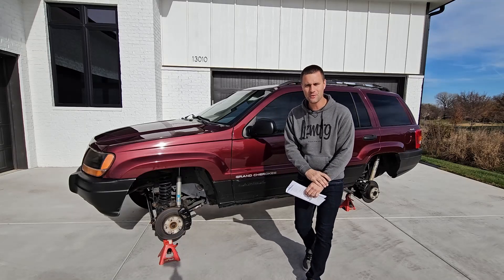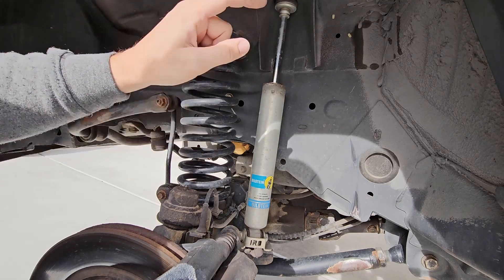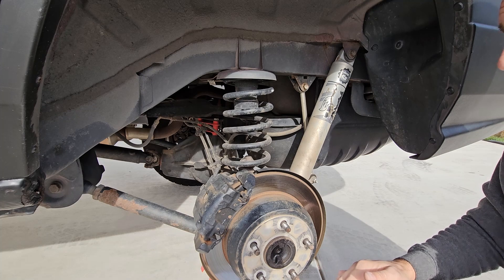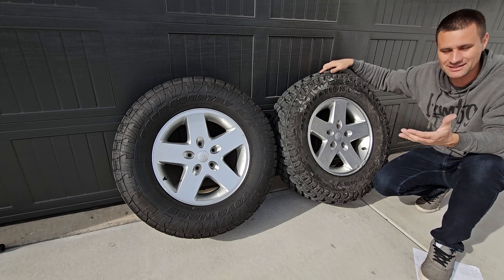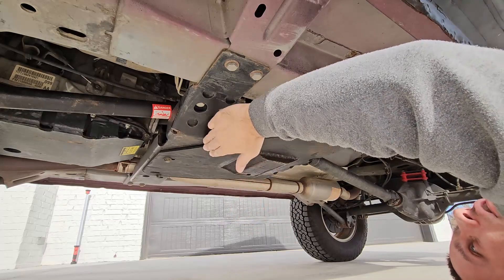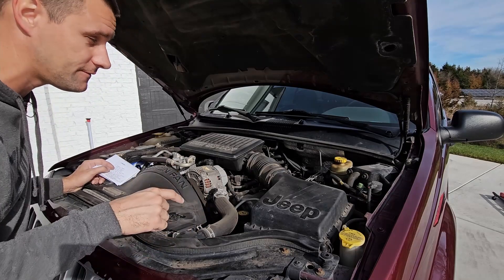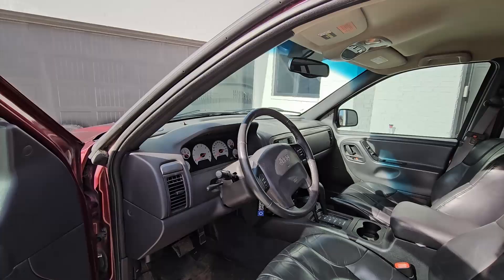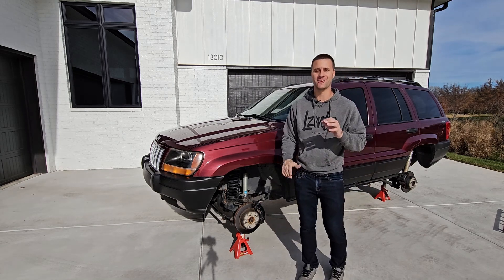SELLING The ULTIMATE Jeep Grand Cherokee WJ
ENGINE
*2008 4.7L Cams
*2008 4.7L Rocker arms
*2002 4.7 HO Intake Manifold
*2003 68mm 4.7L Throttle Body
*New Mellings Lifters
*GM Ecotec 12 hole fuel injectors
*New timing chains and guides
*2004 4.7L HO air box
*2004 4.7L HO intake housing
*New valve stem seals
*Cylinder heads machined by Smith Machine in Wichita KS
*Valve seats staked on both heads
*New oil filler gasket
*New intake manifold gaskets
*New timing cover gasket
*Valve cover gaskets
*Head gaskets
*NEW Mopar engine mounts
EXHAUST
*2004 4.7L Midpipe (cat-less)
*Jeep Wrangler JL exhaust resonator swapped in place of factory muffler

SUSPENSION
*IRO 4in springs
*New front and rear upper and lower spring isolators
*IRO front shock bar pin eliminators
*Jeep Wrangler JL front sway bar links
*JKS adjustable front track bar
*New front upper control arm bushings
*New front axle mount bushings
*Jeep Wrangler JL steering damper
*IRO weld on front spring buckets
*Teraflex JK front bump stop extensions
*Teraflex JL rear bump stop extensions
*Both front tie rod ends replaced
*Both front drag end ends replaced
*Bilstein 5100 front shocks
*Fox 2.0 rear shocks
*Rear extended sway bar links
*Goliath off-road rear ball-joint spacer
*Rear upper ball joint replaced
*New rear upper control arm bushings
*Core4x4 adjustable front lower control arms
*Core4x4 adjustable rear lower control arms

Custom ordered hub centric 4mm wheel spacers
STREET SET: NEW 265/70R17 Toyo open country A/TIII with spare
with Jeep Wrangler JK 17" wheels
OFF-ROAD SET: NEW 255/75R17 Firestone Destination M/T full set of 5

MAINTENANCE performed at 202K
*Mopar spark plugs
*Front axle fluid
*Rear axle fluid
*Transfer case fluid
*Transmission fluid and both filters
*LubeLocker trans pan gasket
*New Mopar battery replaced
*PCV valve replaced
*Mopar 3yr coolant replaced
*Fuel filter at 170k

DRIVELINE
*Rear D44a 3.73 Vari-loc swapped
*Front D30 3.73 Aussie locker swapped
*Full 242HD Transfer case swap with shifter (2WD 4HI and 4low)
*Front double cardan drive shaft swapped
*Rear 242HD large spline rear drive shaft

MISC.
*New power steering pressure hose
*OEM cabin filter kit installed
*New windshield
*2004 Laredo Aluminum dash trim swap
*OEM fog lights added
*OEM front tow hooks added
*New OEM trailer hitch
*2004 WJ Grill swap
*2004 header panel swap
*LED headlights added to factory housings
*Aftermarket OEM style Sreen radio with bluetooth
*OEM radio included
*2001 Limited White gauge face swap
*TCM programmed for 5 speed operation